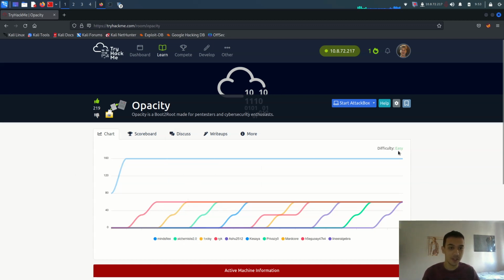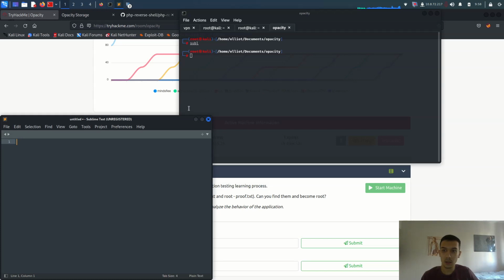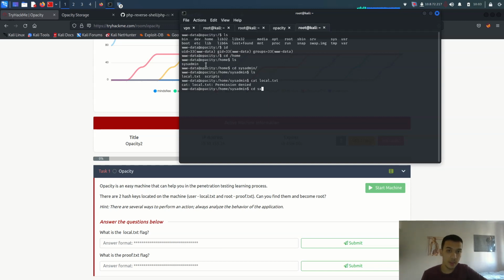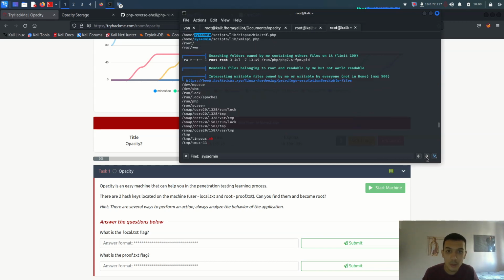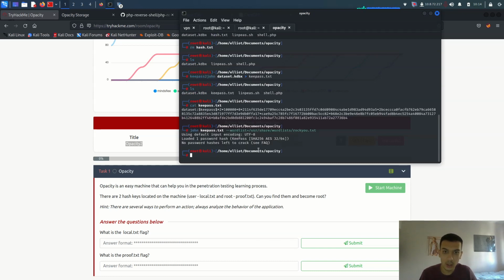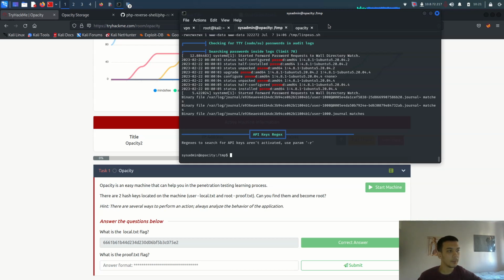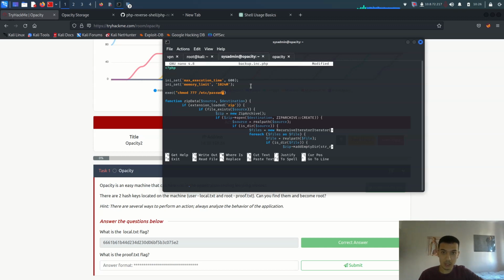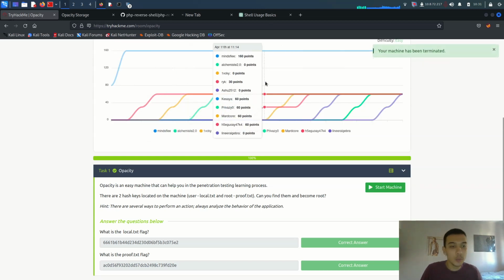Opacity - CTF (TryHackMe) | detail explained